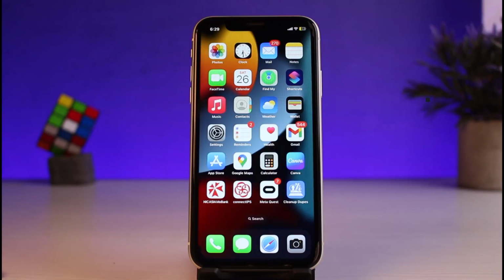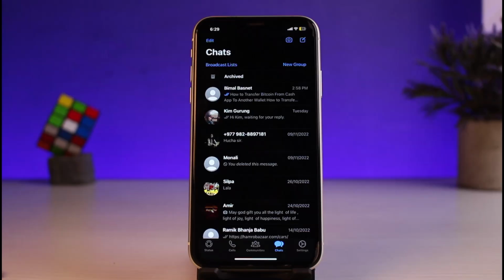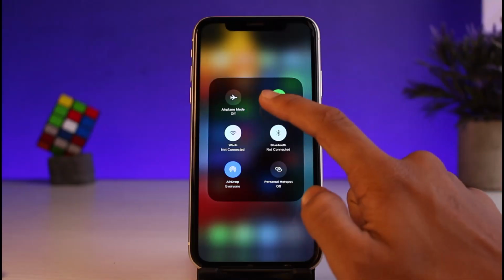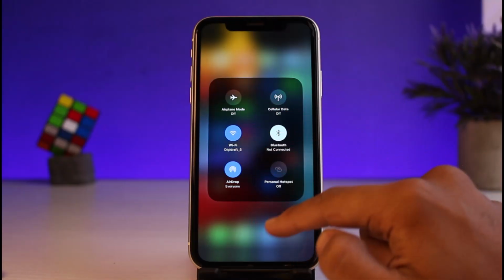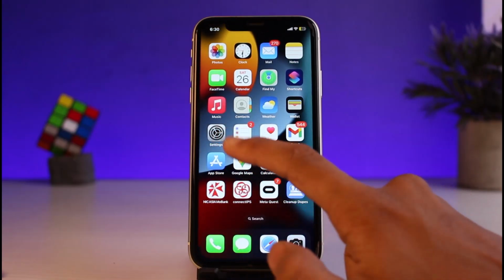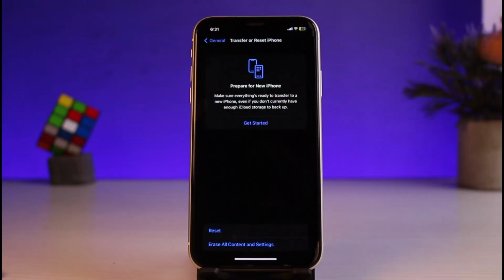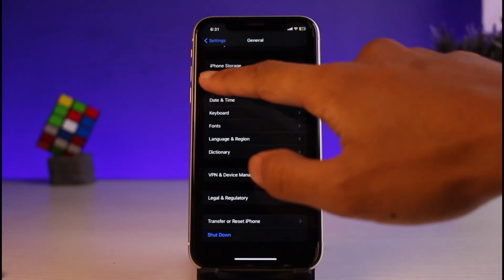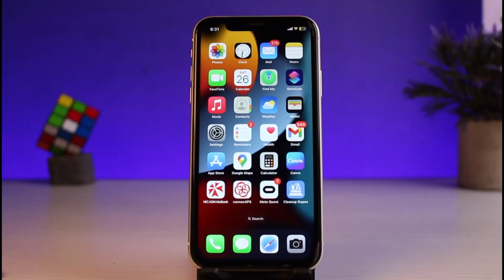How to Solve WhatsApp Connecting Problem iPhone !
In this tutorial video, I will quickly guide you on how you can solve WhatsApp connecting problem on iPhone. So make sure to watch this video till the end. We try to be responsive to as many questions as possible.

Follow the below steps:
1) Switch your Internet
2) Try to use cellular data
3) Also use other media apps to see if your connection is fine
4) Offload the app from the settings
5) Reset network settings
6) Update the WhatsApp app to the latest version
7) Hopefully, this solved your issue.

~Timestamps:
0:00 Introduction
0:12 What the Issue Is
0:30 Check Network
1:06 Update WhatsApp
1:25 Reset Network Settings
2:30 Conclusion